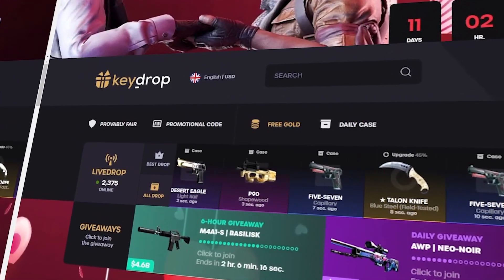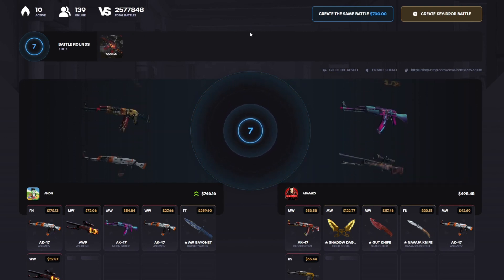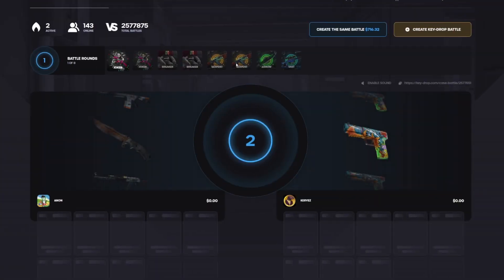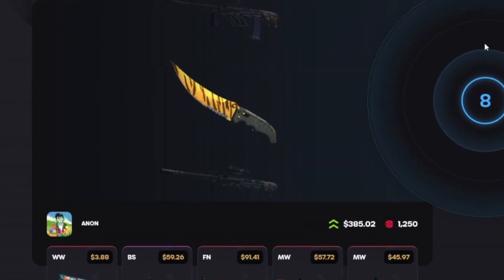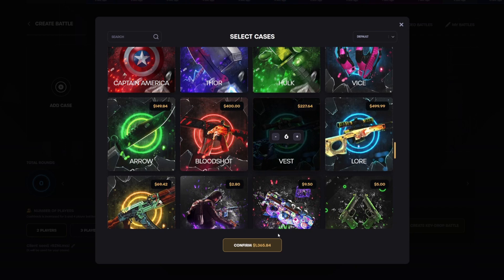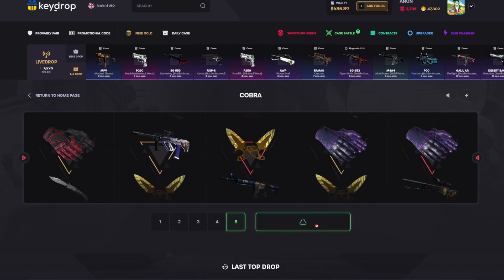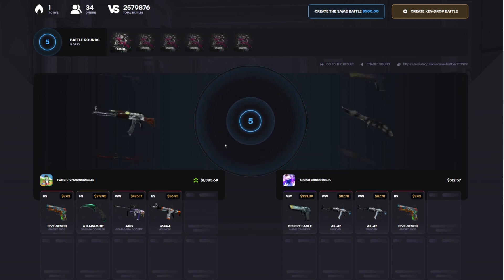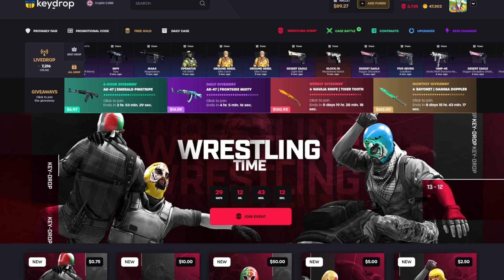Karambit EMERALD PULL! | KeyDrop Case Opening